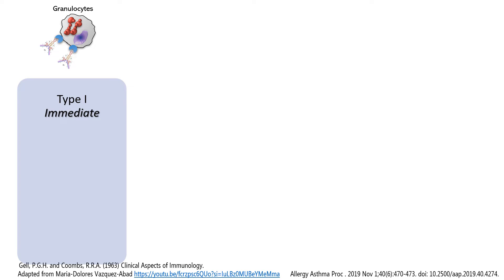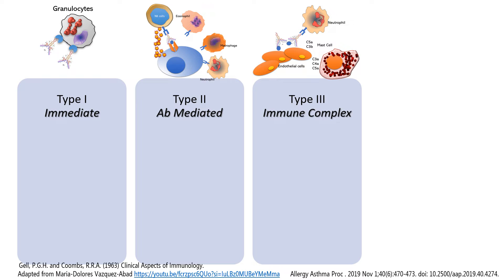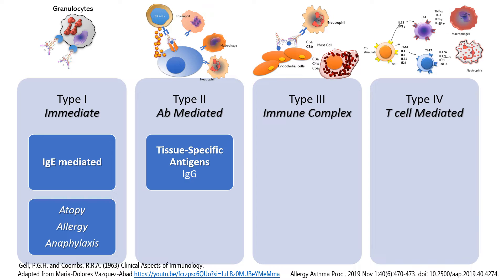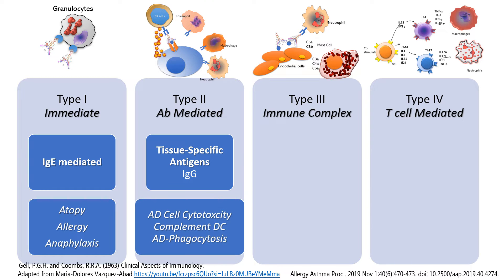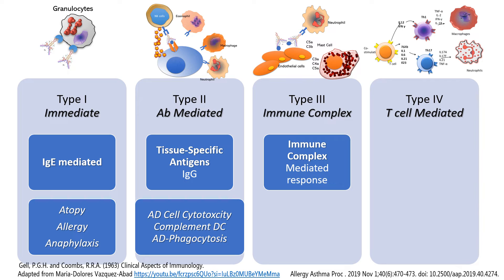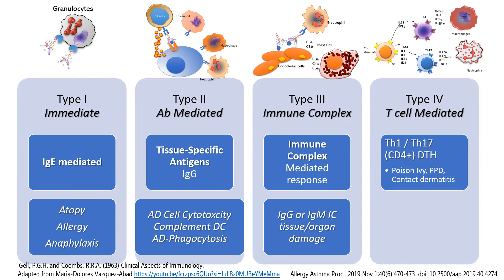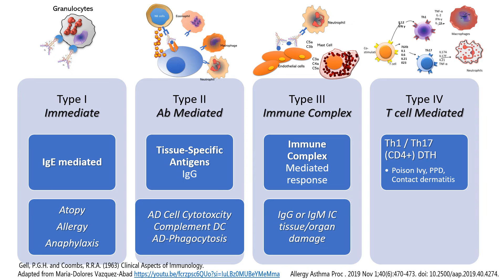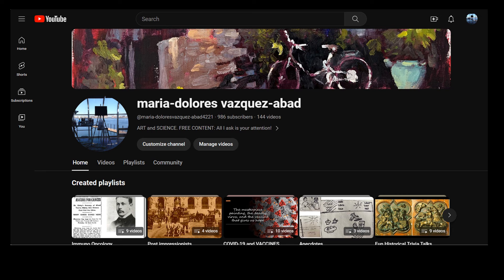Hypersensitivity Types I to IV in less than 2 minutes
This is an educational video: do you know the classification of hypersensitivity responses? This is a quick summary f the key characteristics that differentiate them.
RECOMMENDED REFERENCES:
Gell, P.G.H. and Coombs, R.R.A. (1963) Clinical Aspects of Immunology.